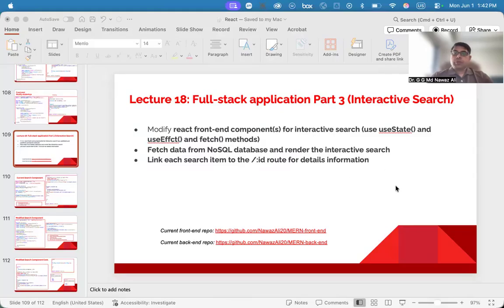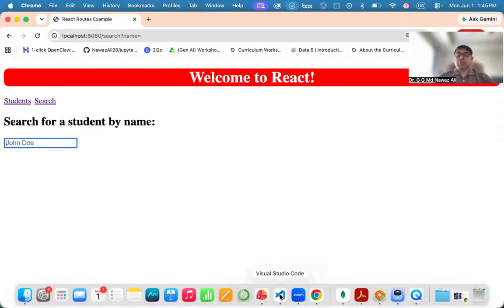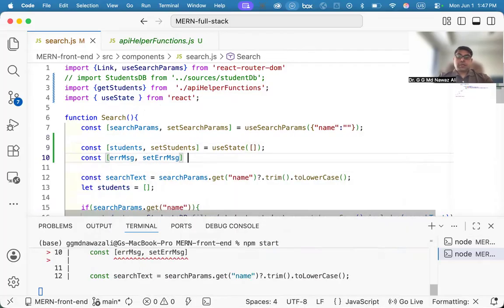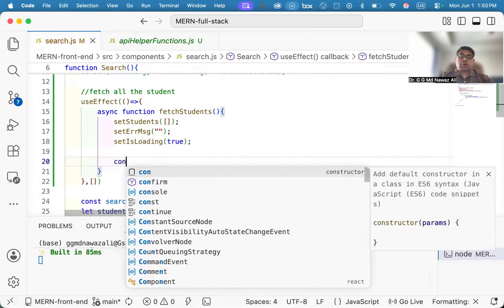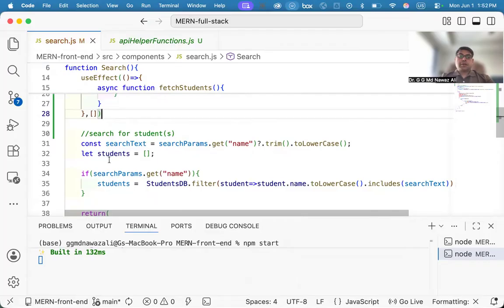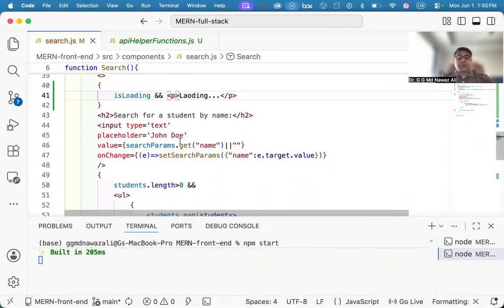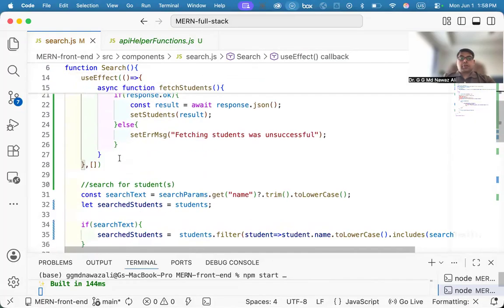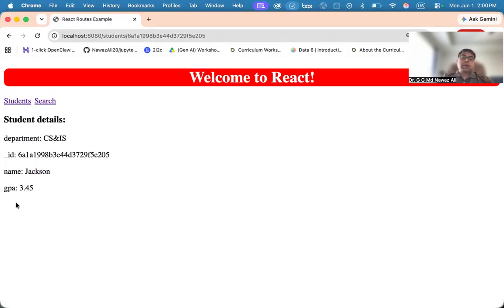React Lecture 18 : Coding Demo MERN full stack implementation Part 3 (Interactive Search)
This lecture shows the coding demo of MERN full stack implementation Part 3 (Interactive Search)

Video Timestamps:

00:00 - Introduction to Lecture 18: Updating the search component for NoSQL.
00:26 - Starting the backend server (Node/Express).
01:28 - Setting up and running the React frontend.
02:16 - Identifying the current search limitation (local file vs. database).
02:56 - Modifying the Search component: Importing helper functions.
04:08 - Initializing state variables: students, errorMessage, and isLoading.
05:42 - Implementing the useEffect hook to fetch data from the database.
06:31 - Creating the asynchronous fetchStudents function.
09:24 - Implementing the interactive search logic using filter and searchParams.
11:43 - Adding conditional rendering for loading and error messages.
13:28 - Mapping the searched students to the UI.
14:44 - Testing the search functionality and debugging (fixing the missing function call).
16:11 - Final demonstration: Interactive search in action with database records.
18:49 - Wrap-up and look ahead to the next lecture: Inserting new students.